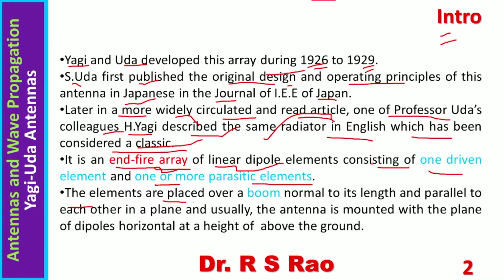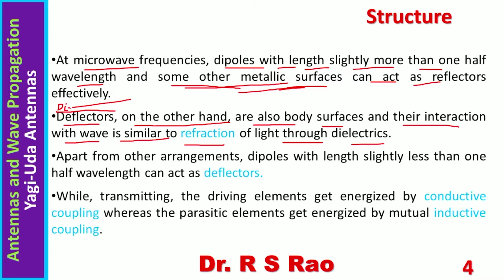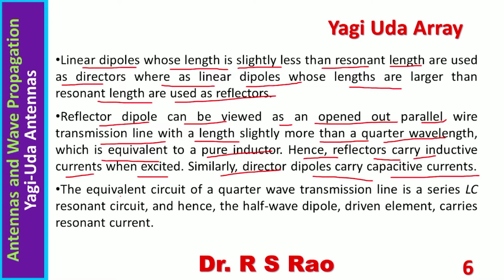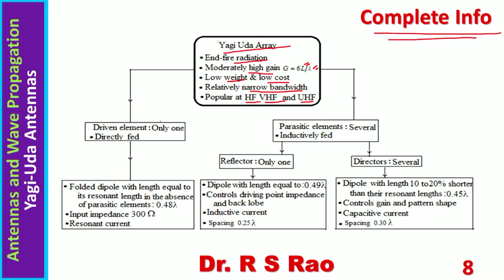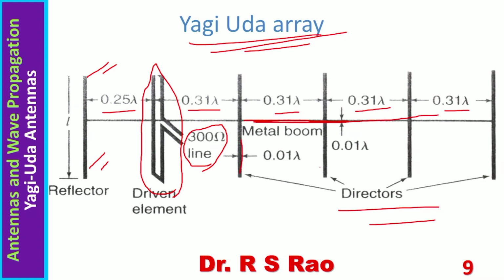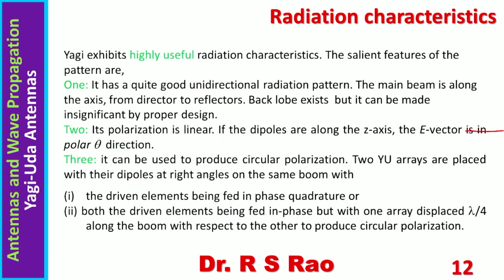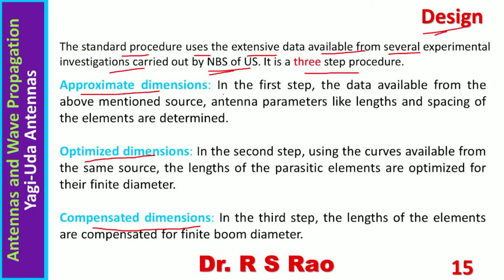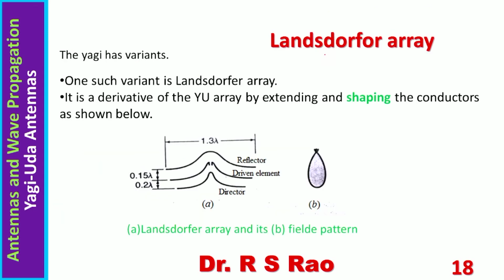AWP. 4.13 Yagi Uda Arrays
Yagi antenna is an array of dipoles, widely used for domestic TV reception. Its features, radiation characteristics, gain, bandwidth and applications are presented in this session.